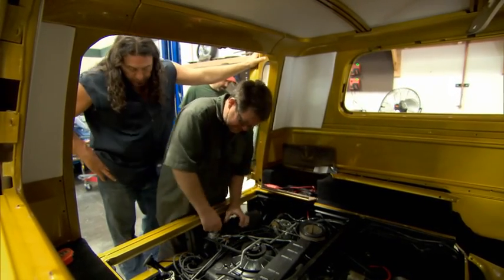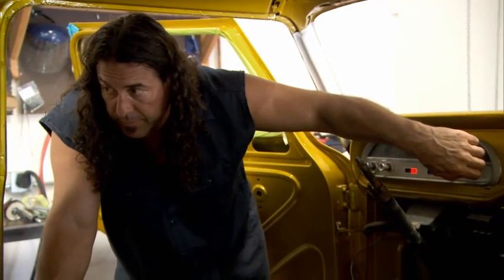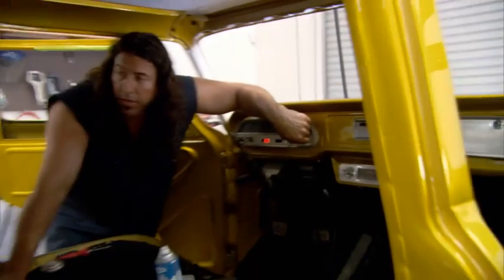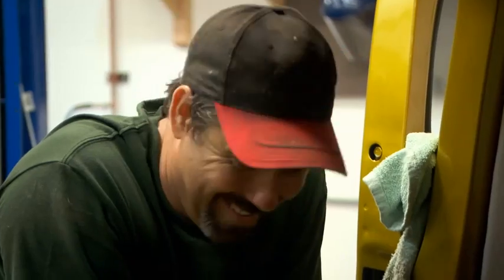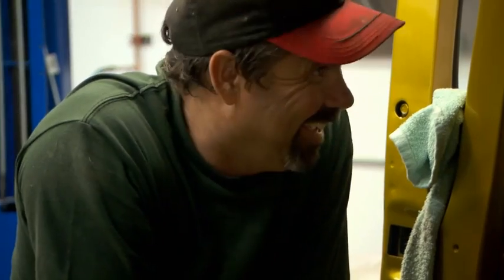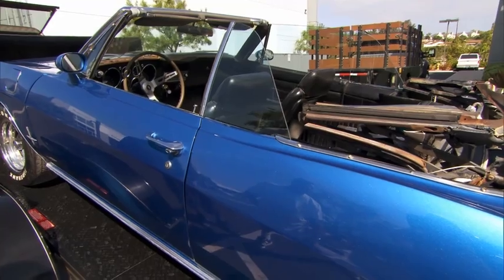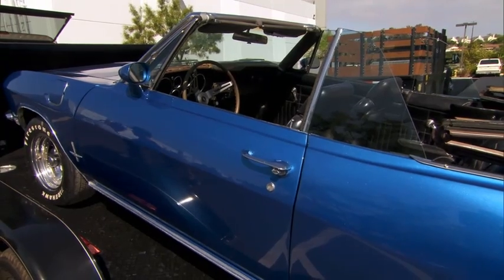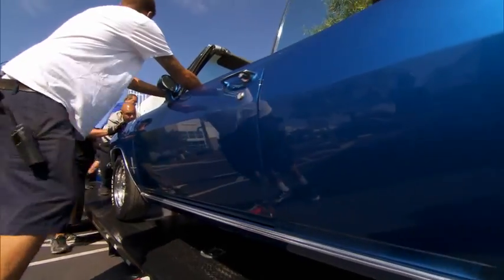Extreme Carhoarders: Firing up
Chuck starts car, with some difficultly. The convertable returns from the paint shop and looks great